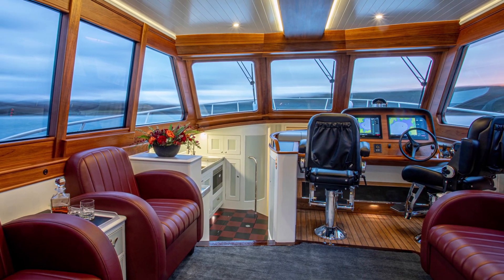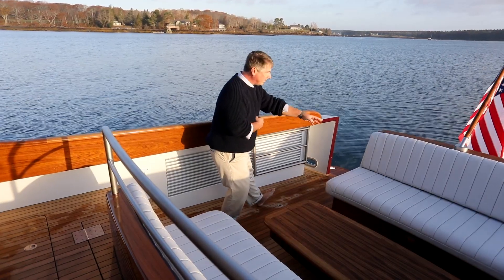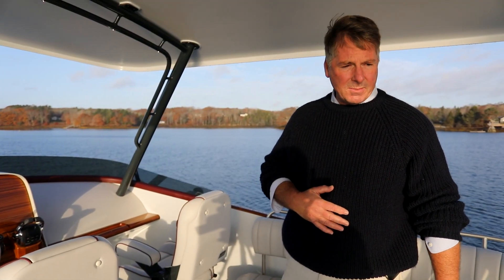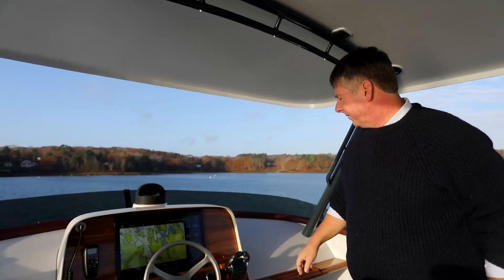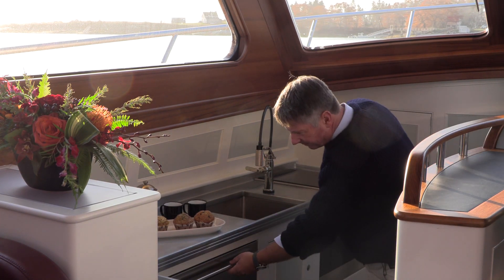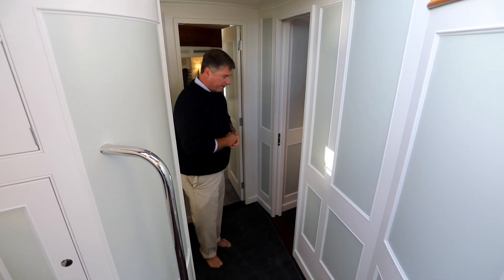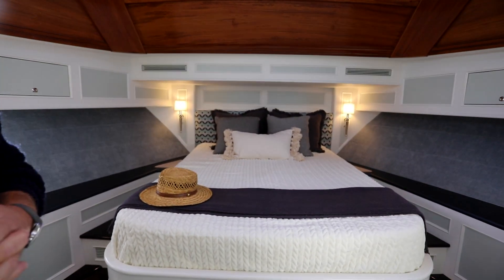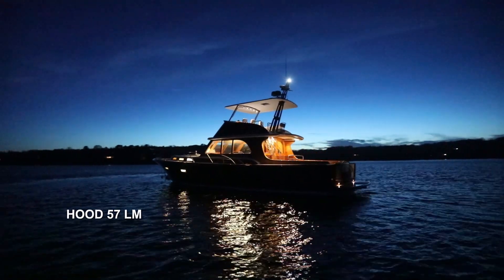Hood 57 LM - Billy Black video - Step Aboard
Stem to stern video of this 57' motoryacht designed by Chris Hood and Stephens Waring Yacht Design and built by Lyman-Morse.